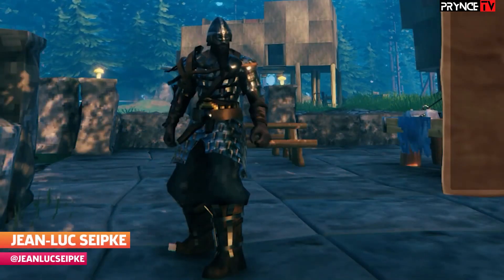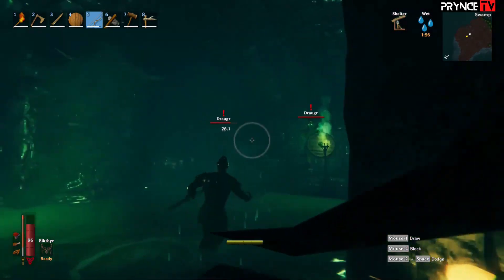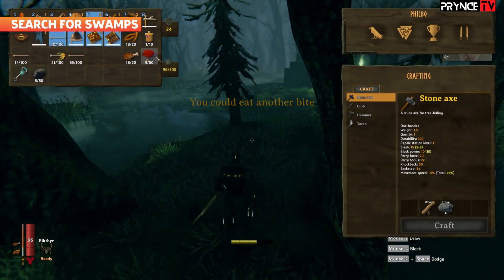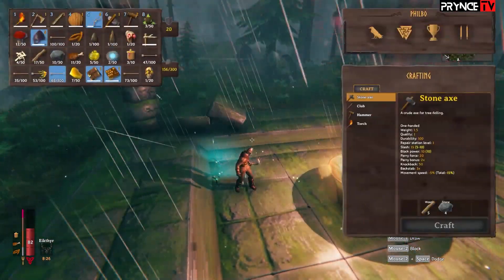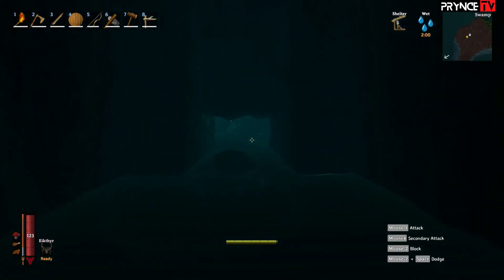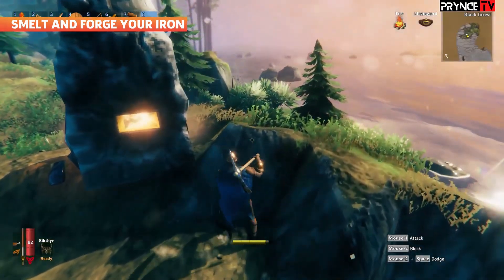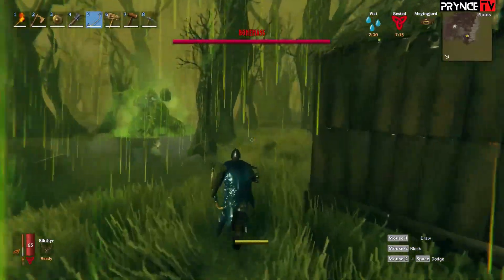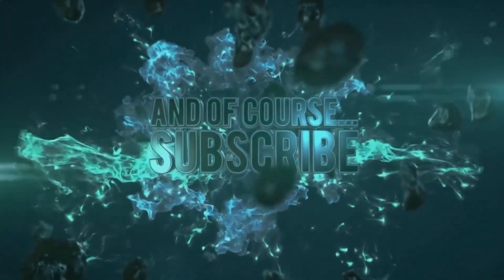⚡️Valheim - Guide⚡️Where and How To Find Scrap Iron And Make Iron Gear⚡️PC⚡️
Looking for something new to play on PC, PS5, PS4, Xbox, or Nintendo Switch? Here are the notable video game releases.

The primary Cannabis news today and trends you need to know. Business, science, health, and the latest in cannabis legalization. Learn about the business of cannabis with up-to-date information on the industry. Stay informed on all things related to cannabis laws and regulations, along with a deeper look into how this plant has impacted society in a positive manner. Discover how.